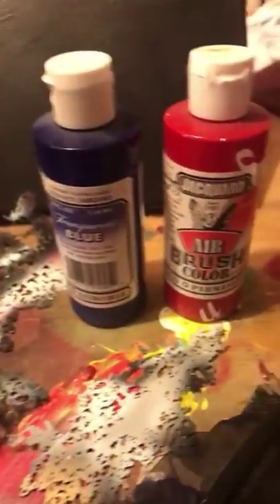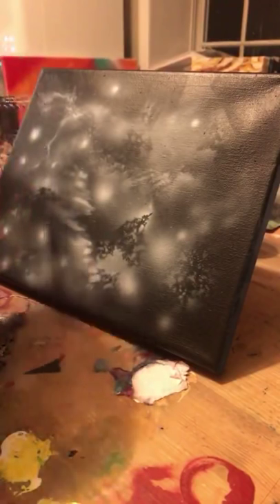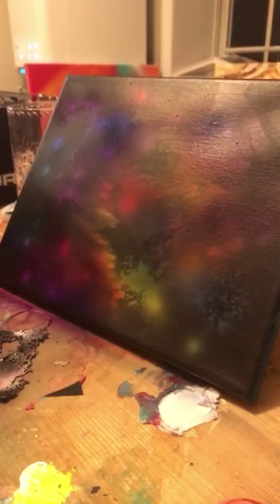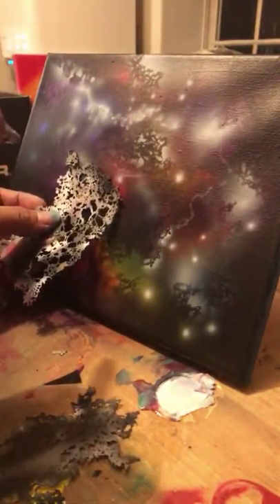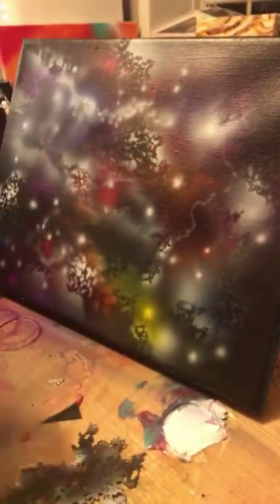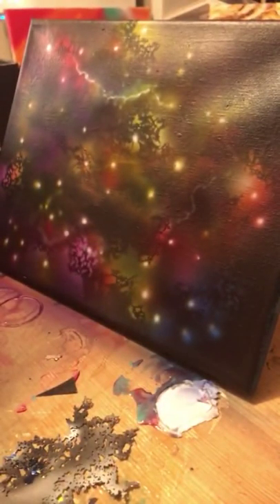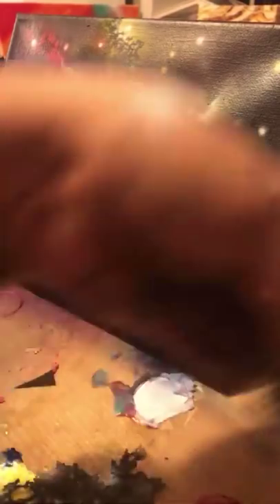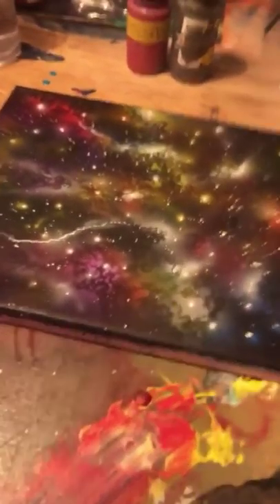Galaxy design tutorial.